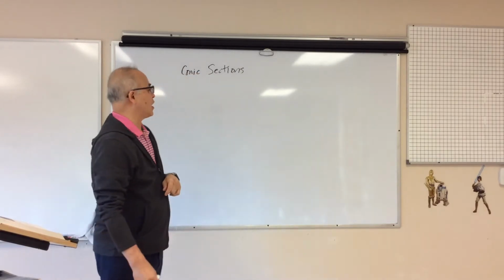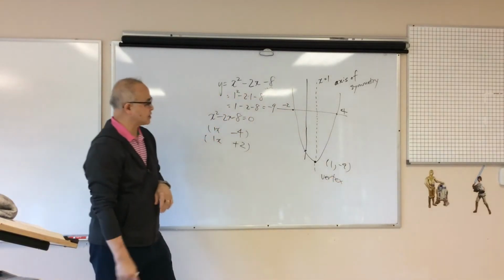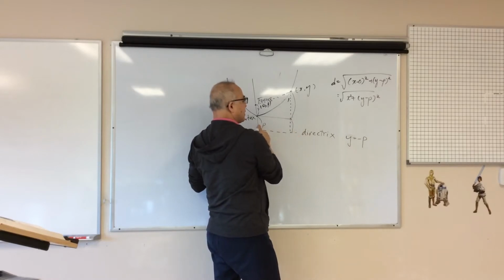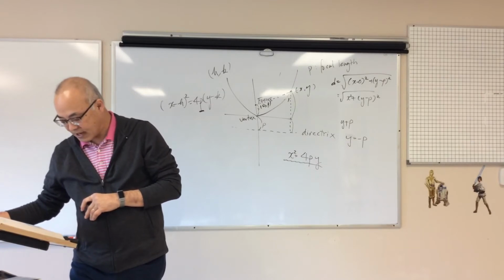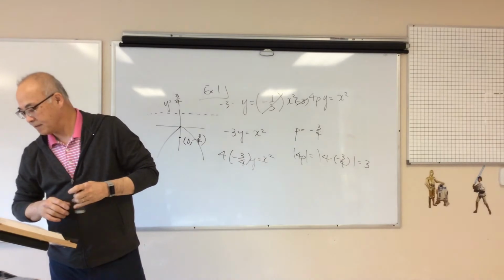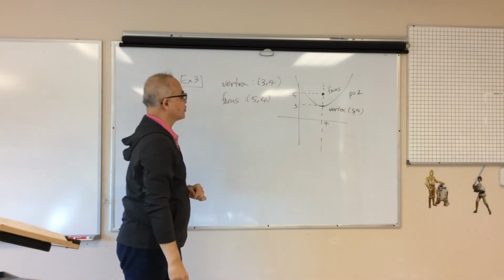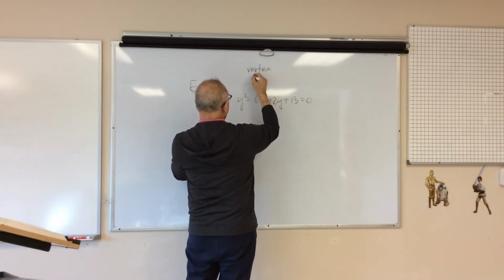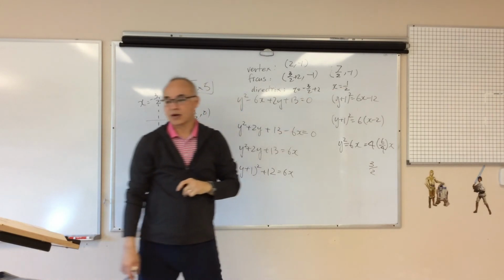HPCCh8.12019-20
Comic Sections Parabolas